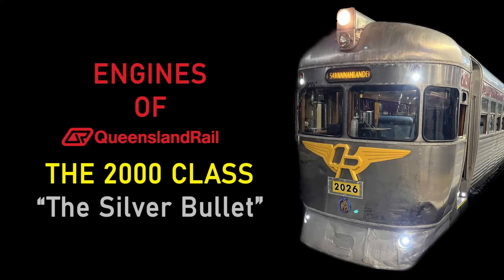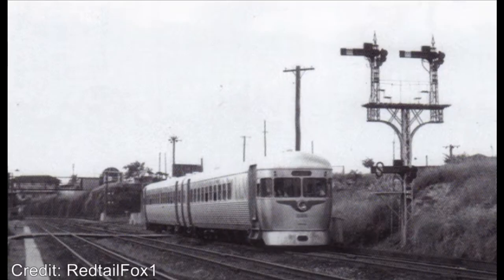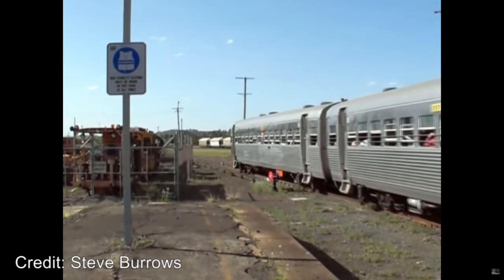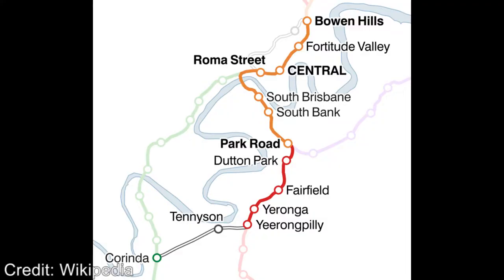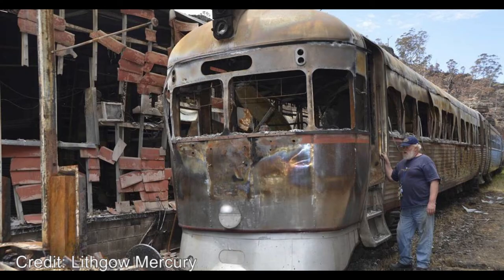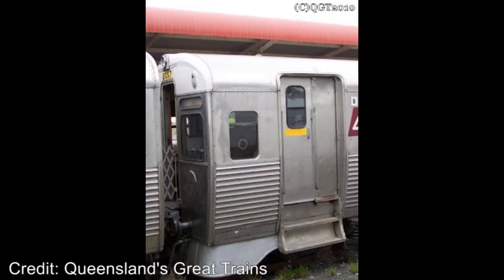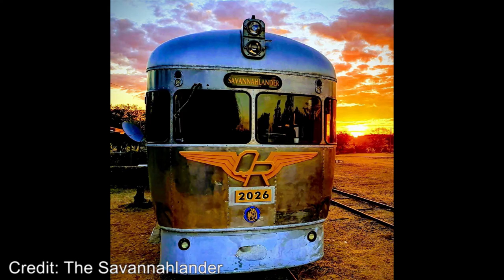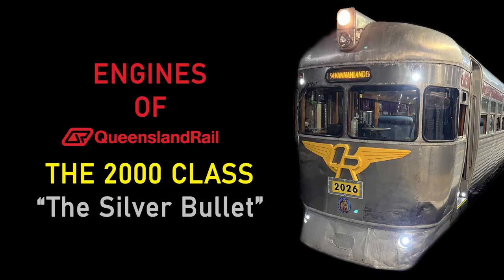Engines of Queensland Rail: The 2000 Class 'The Silver Bullet'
Hi everyone! This is a new episode of Engines of Queensland Rail, where we will be taking a look at the Queensland Rail 2000 Class. I will admit, I procrastinated making this a lot. This was supposed to be done months ago, right after the 1720 Class episode of Engines of Queensland Rail which is pretty embarrassing. But at least it is finally done! I hope you enjoy it!